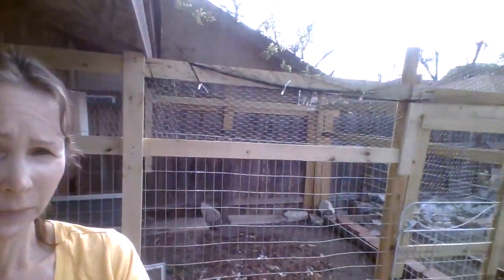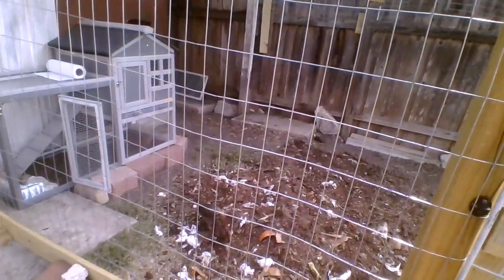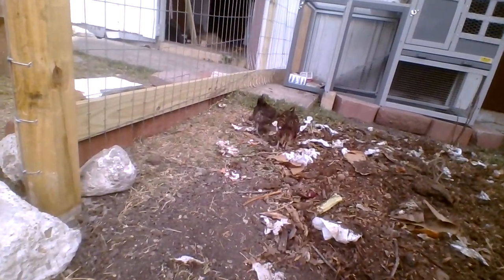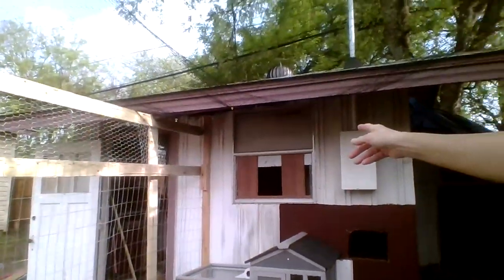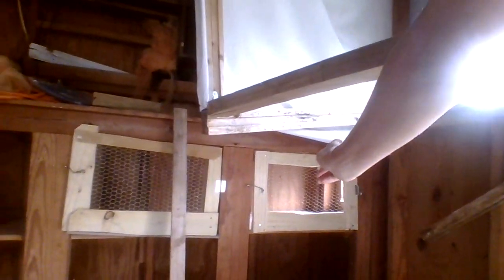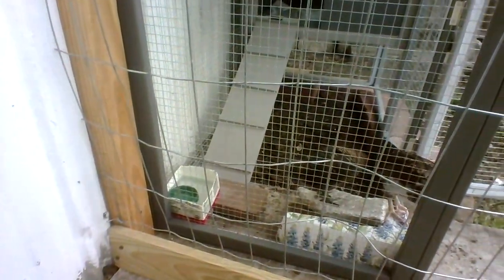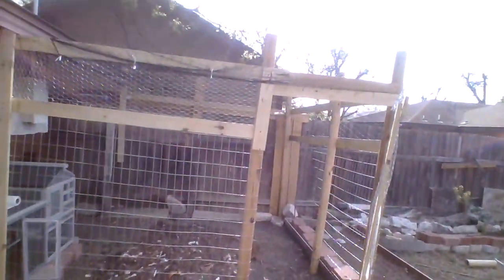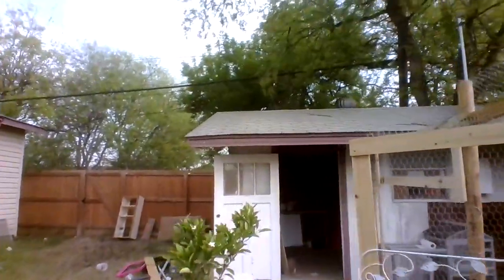My chicken coop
This is the run I built for my chicks & Im also converting a part of the ahead into a sleep & nesting area